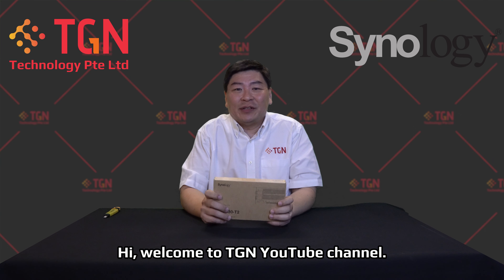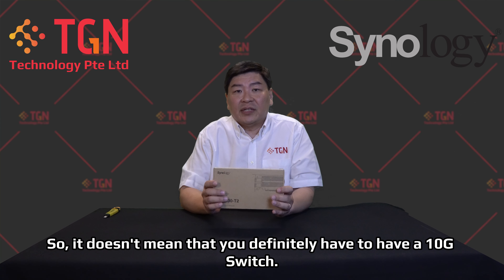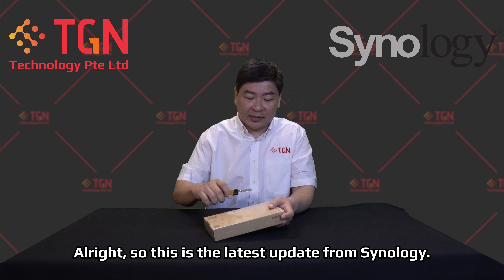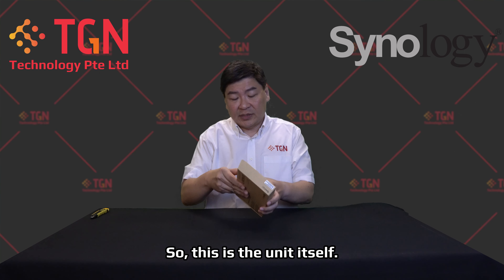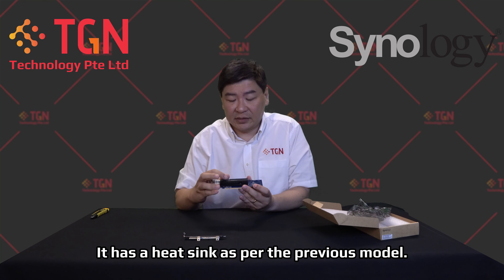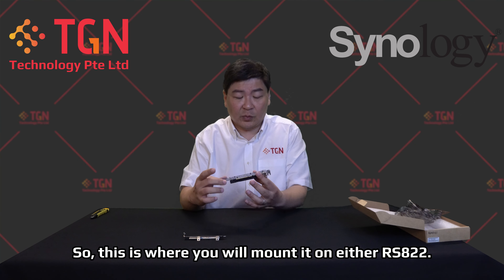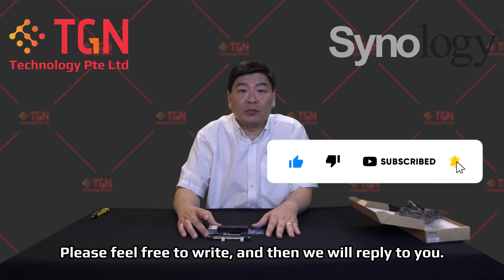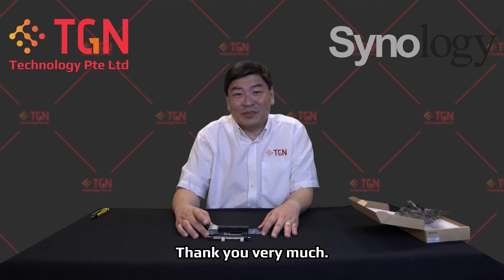[Unboxing] Synology E10G30-T2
Dual-Port 10GbE Adapter  E10G30-T2

10GbE Connectivity for Bandwidth-Intensive Workloads

The Synology E10G30-T2 dual-port 10GbE network adapter is designed to boost network performance of compatible Synology systems. This add-in card is ideal for businesses looking to support a growing number of users for backup, post-production, virtualization, and other bandwidth-intensive workloads.

Highlights

•High Bandwidth
Two 10GbE ports support high-performance storage applications

•Backwards Compatible
Automatically negotiates between 10 Gbps and 1 Gbps

•Built for Synology
Validated for use with Synology servers

•Warranty
Protected for longer with Synology's 5-year limited warranty2